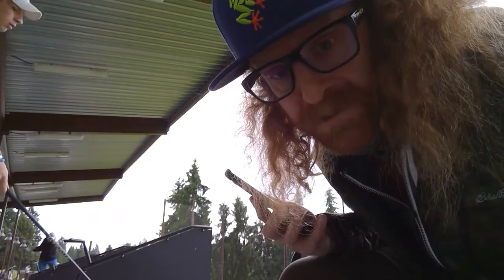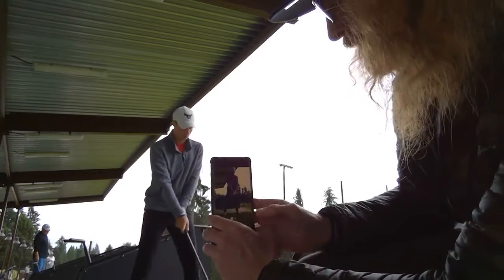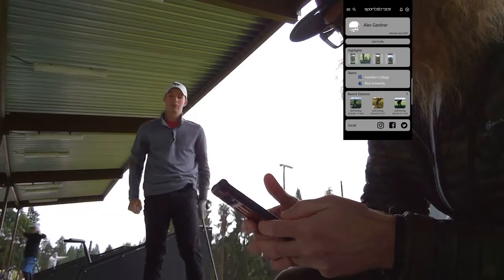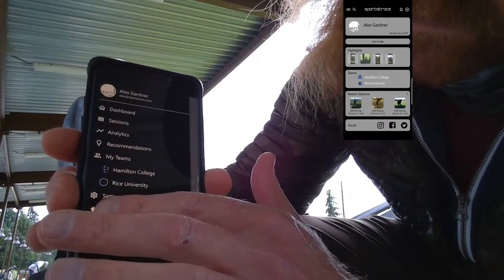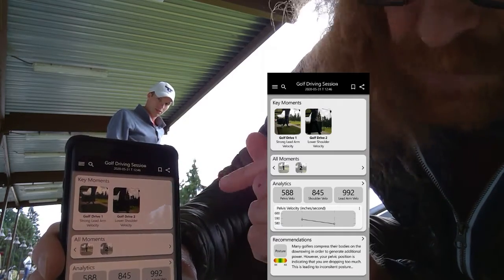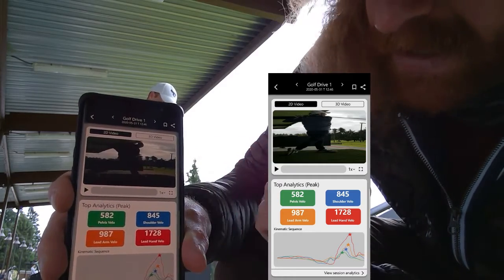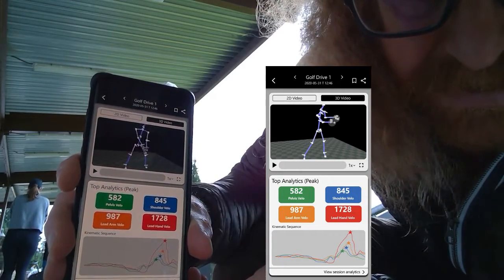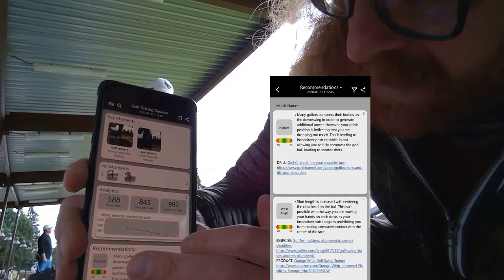2020-05-31 SportsTrace Golf Demo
This is a quick demonstration of SportsTrace in a golf driving range scenario